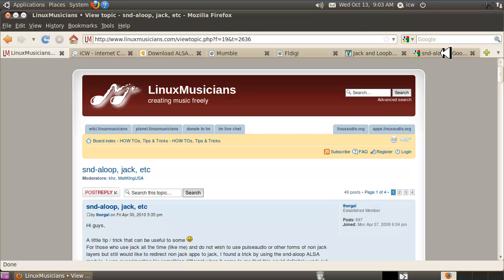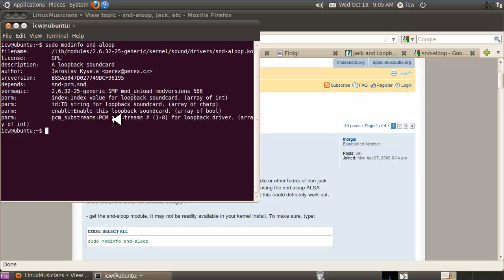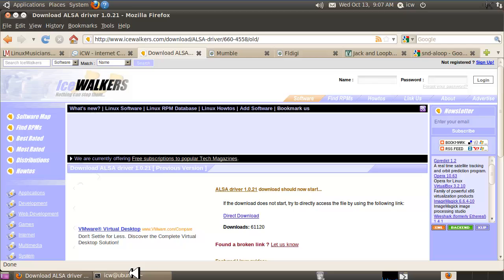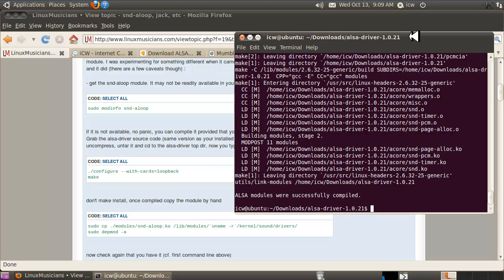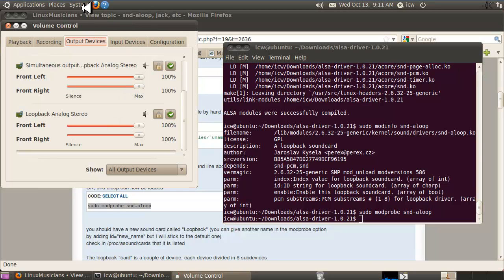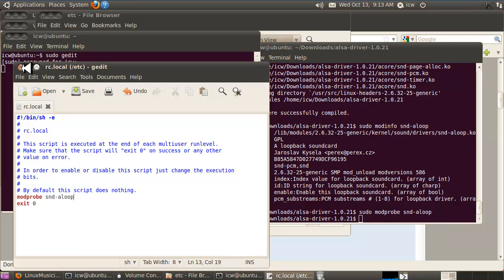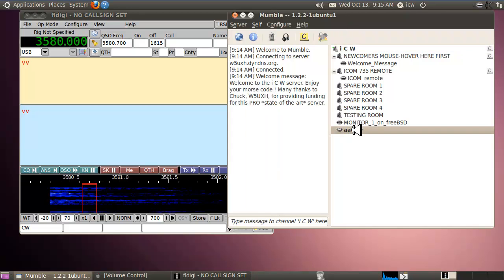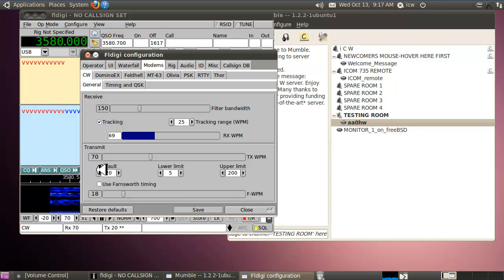iCW, INTERNET CW: HOW TO SEND MORSE CODE OVER THE INTERNET USING LINUX (part 3)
This is the third part of a video series that will demonstrate how to send morse code over the internet using Ubuntu Linux.  On this video a demonstration of how to make and install the Alsa virtual sound card module: "snd-aloop.ko".   This virtual sound card can be used as a virtual audio cable to route audio between FLdigi and MUMBLE.
NOTE:  you must have installed the linux-headers for your
              linux kernel version for snd-aloop to compile
NOTE:  The kernel version in this video is 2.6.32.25-generic.
               Other linux kernels may require a google search
               to find a way to get the snd-aloop.ko module to
               compile and install.